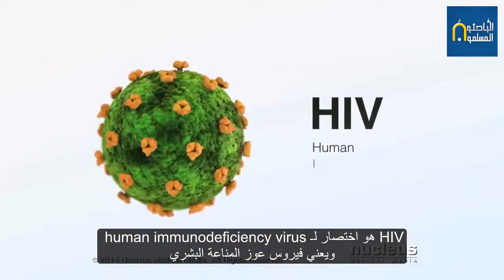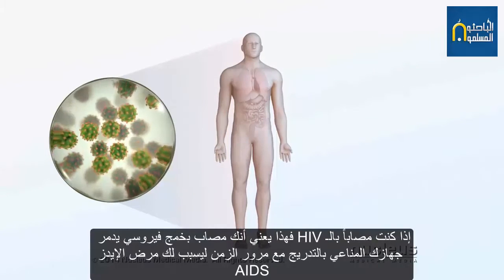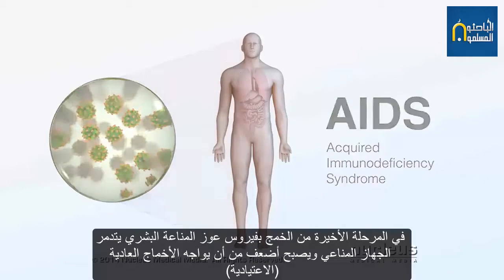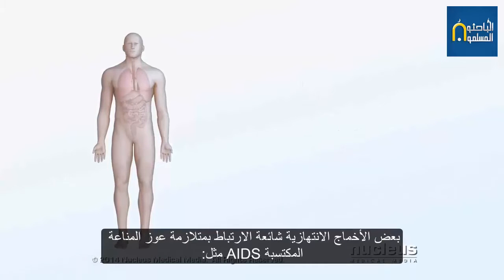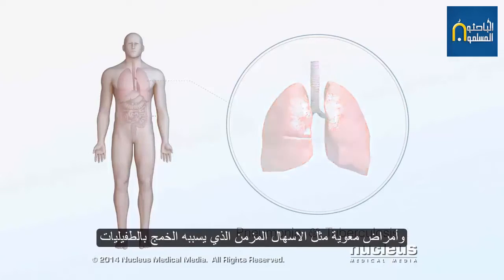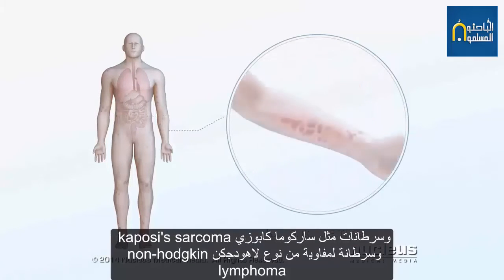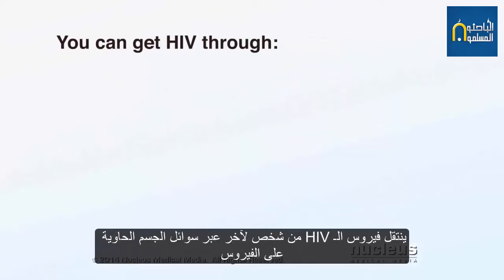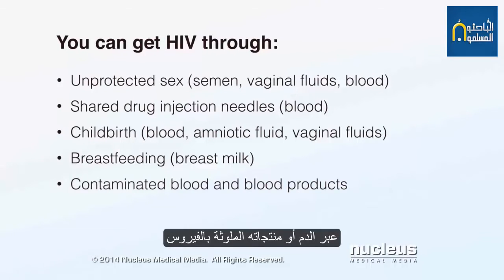متلازمة عوز المناعة المكتسبة (الإيدز AIDS)